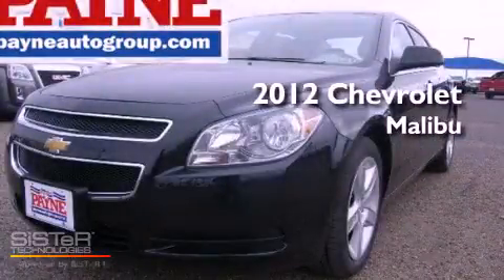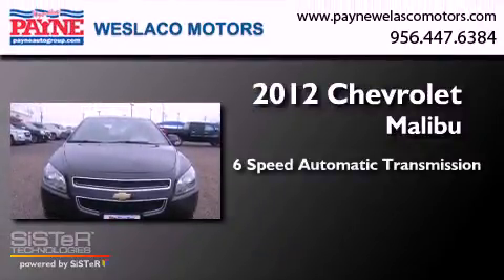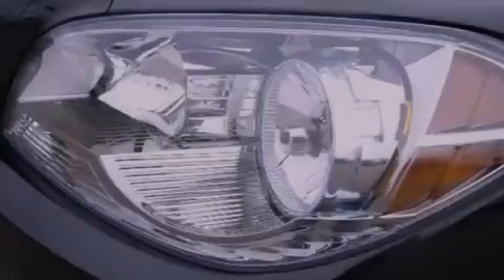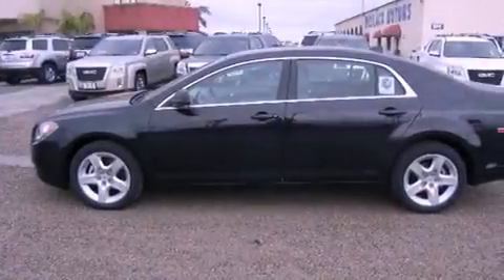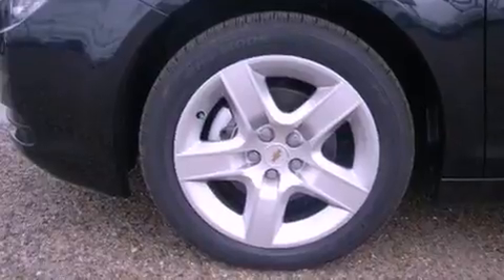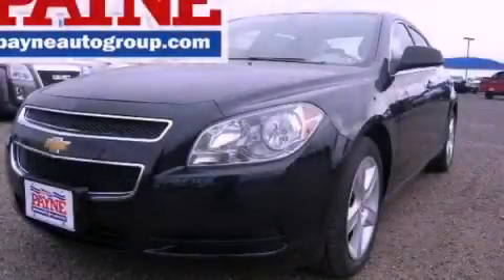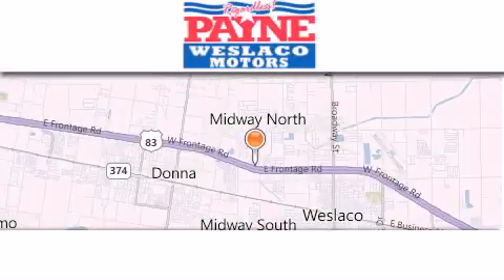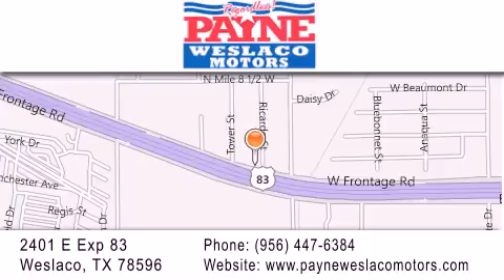2012 Chevrolet Malibu Weslaco TX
Year : 2012
 Make : Chevrolet
 Model : Malibu
 Engine : 2.4L 4 cyls
 Trans . : Automatic 6-Speed
 Exterior : Black Granite Metallic
 Miles : 5
 Interior : Titanium w/Custom Cloth Seat Trim
 Stock : F206964

 2401 E. Exp 83